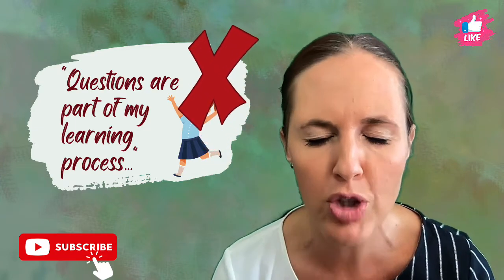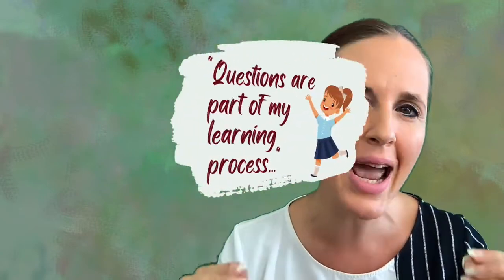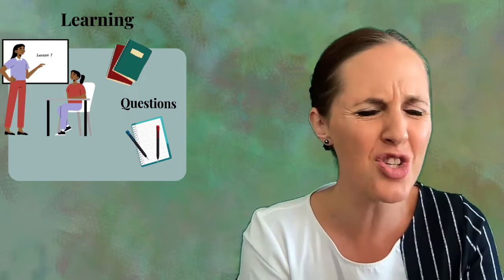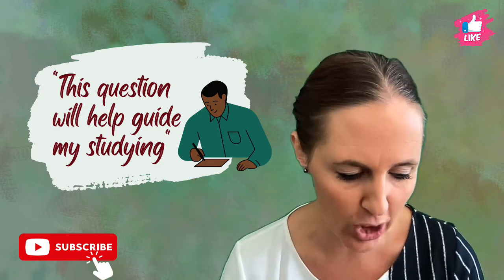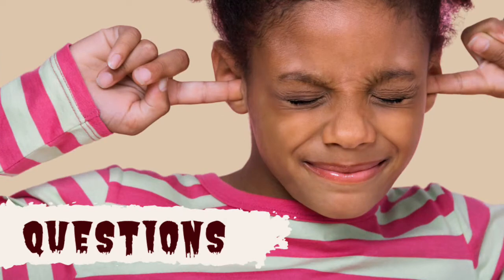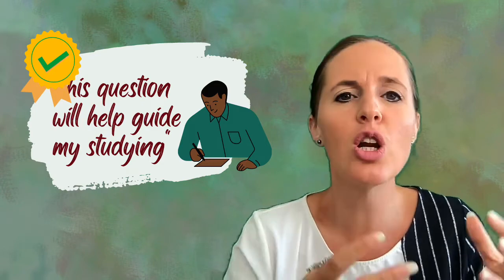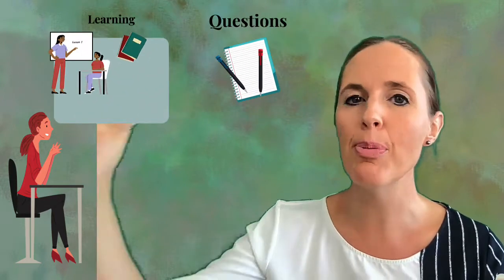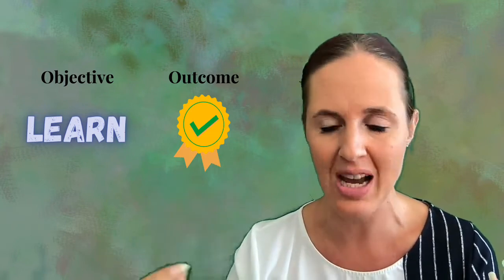Doing questions: HOW to change your thinking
I've been chatting (a LOT!) about why and what we should change about the way we see questions... this video is the more practical HOW... HOW do you go about shifting the stuff you do.

I know this feels like I'm taking my sweet time with this... I promise it's for a reason :) I've seen THOUSANDS of student struggle with this at ALL levels (myself included) and I really understand the unsaid fears, and the fact that we also don't REALISE what we're doing because we've just always done it... we were taught that way at school, it's all we know. So changing it, feels odd, counter-intuitive and uncomfortable. I really want us to change the way we see learning.
Not only will it improve the effectiveness of our study sessions, but it will also decrease our stress and anxiety!